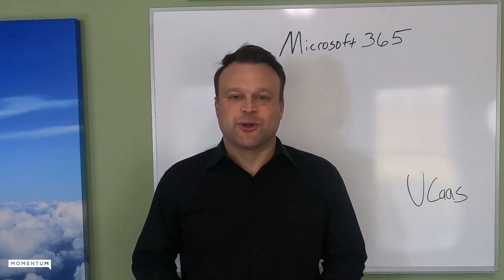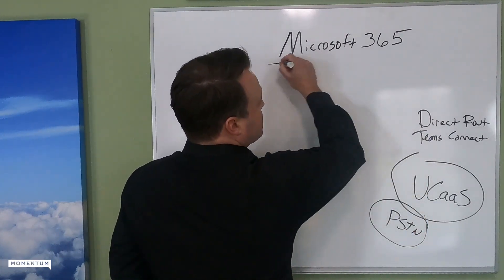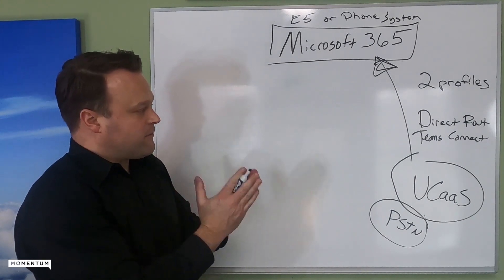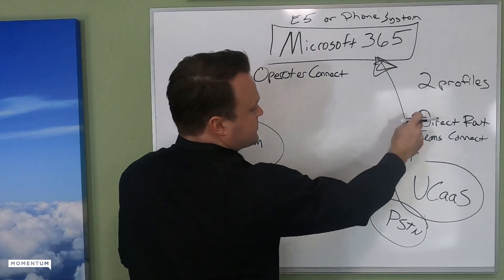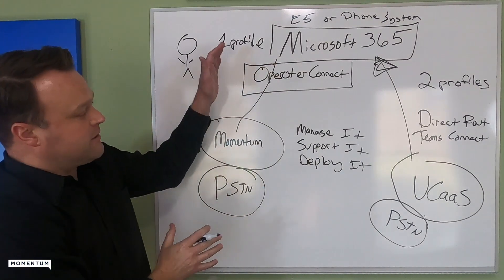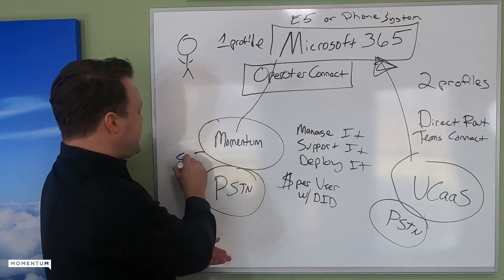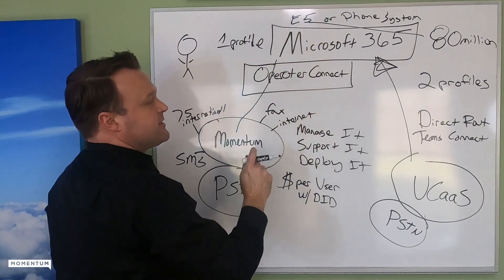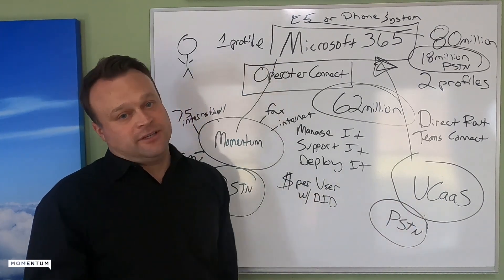Direct Routing, Teams Connector or Operator Connect.... "How do you integrate with Teams?"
Direct Routing, Teams Connector or Operator Connect. "How do you integrate with Teams?" Everyone is asking this question of UCaaS providers. Here is my explanation of the different type of Teams enablement and how we Momentum enable Teams for your clients.